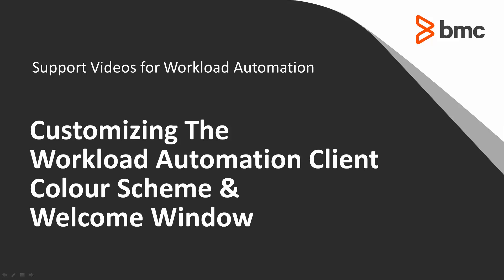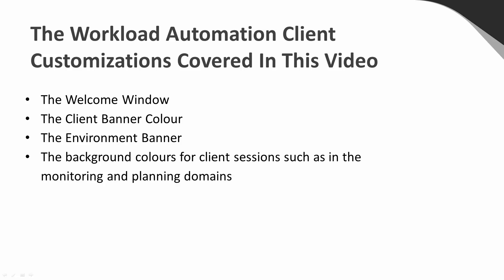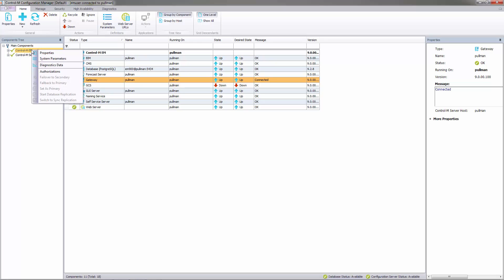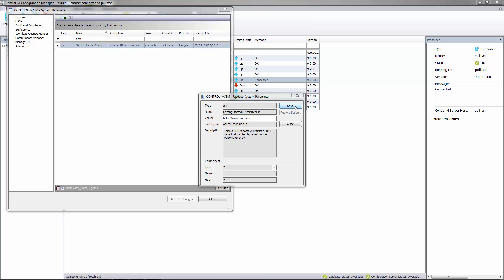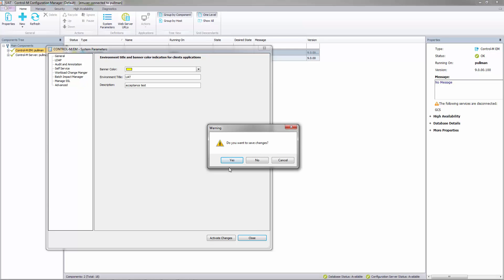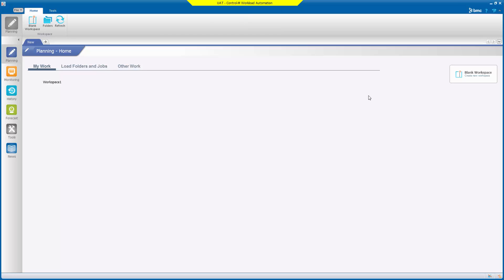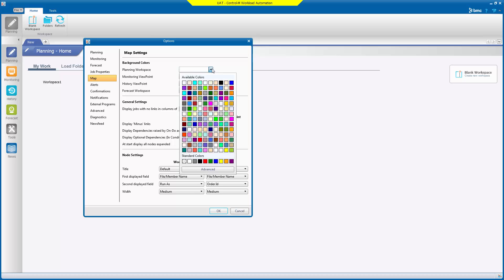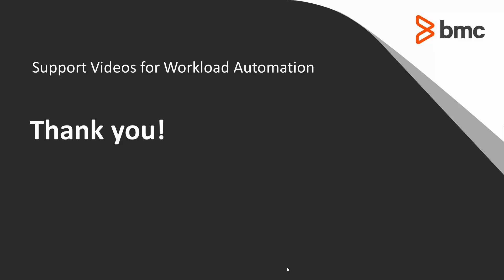Customizing the Control-M 9 (EM) Client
In this video you will learn about Customizing the Workload Automation Client Color Scheme and welcome window